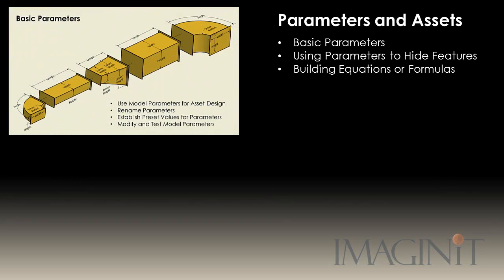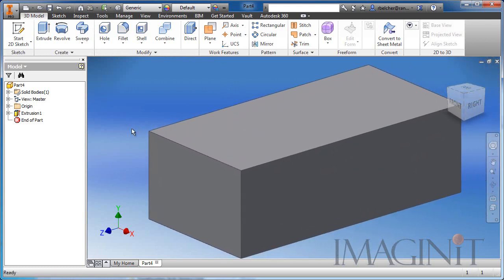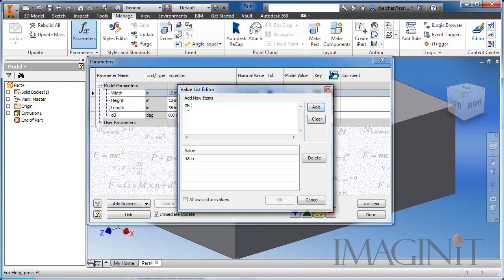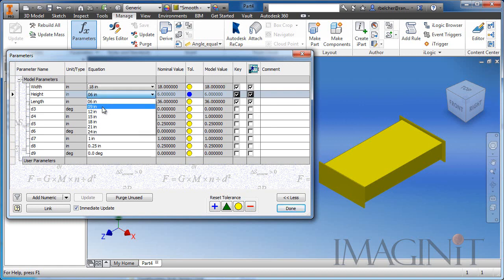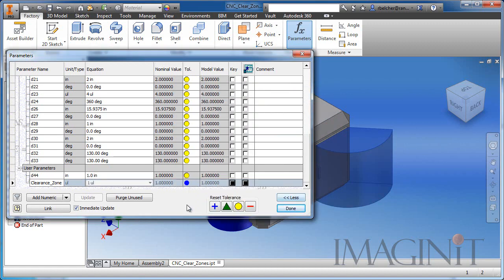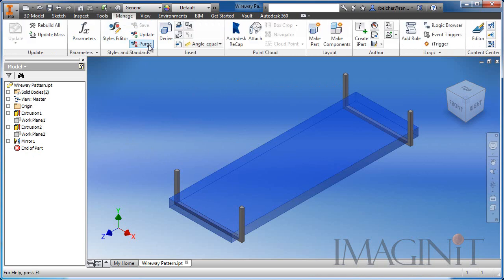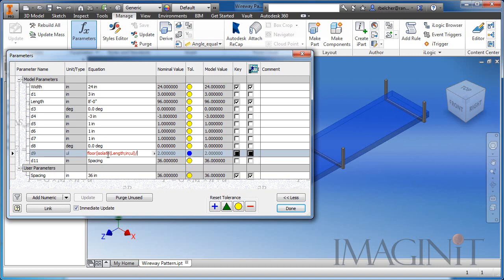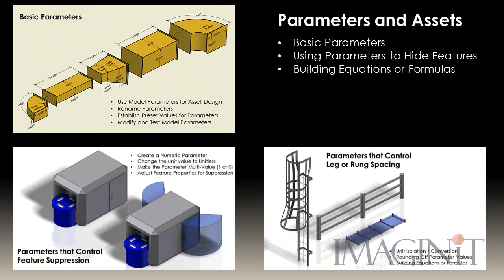One Size Fits All - Using Parameters for Factory Design Suite Assets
In this video we discuss the basics of Parameters and how they can be used for controlling the basic size of your assets.  We also demonstrate how to use a parameter to suppress asset features and control the number of legs or rungs in an asset pattern.

Note:
All of the parameter examples in this video work for regular Inventor as well.